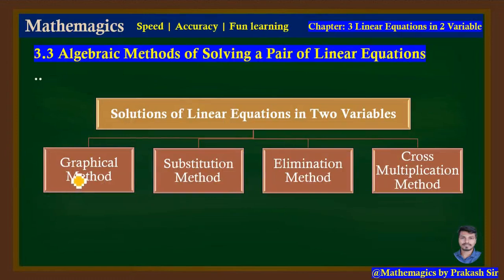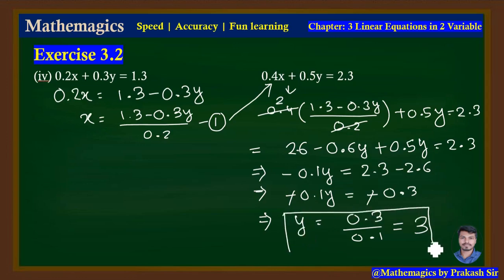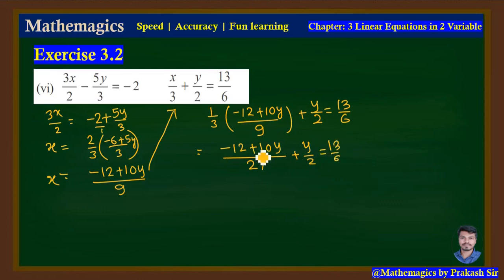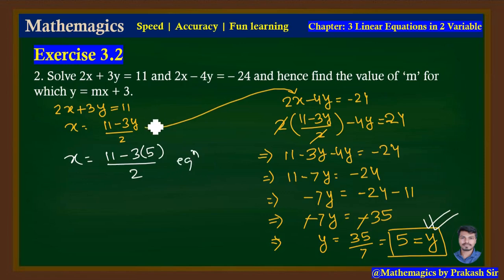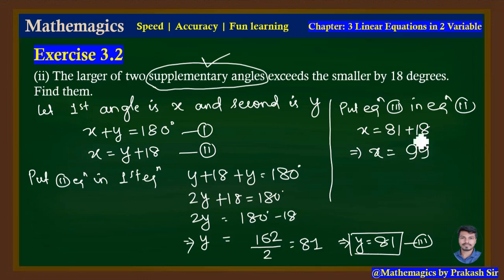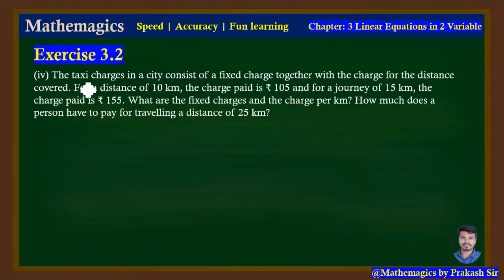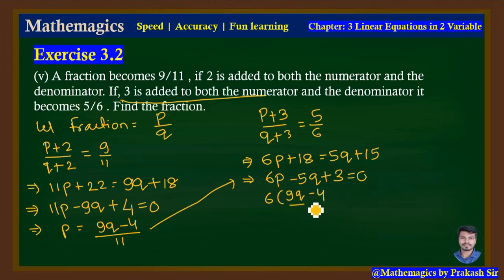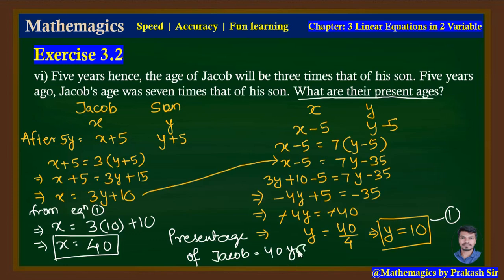Chapter 3 Pair of linear equation in two variable Video 2 Substitution Method Exercise 3.2 Class 10